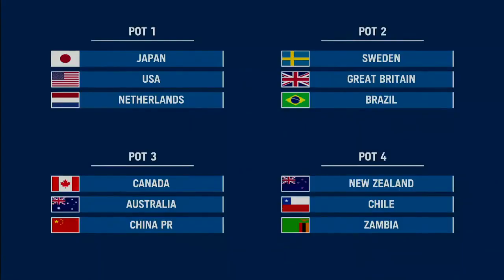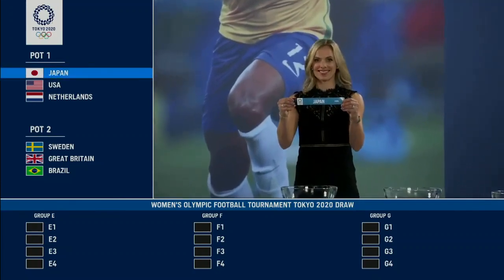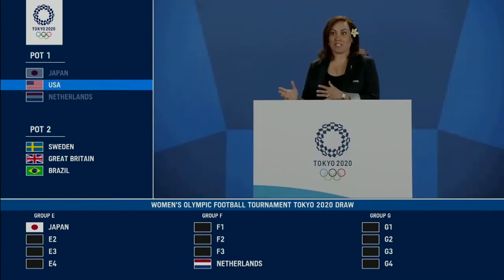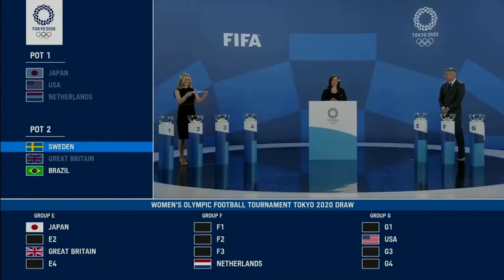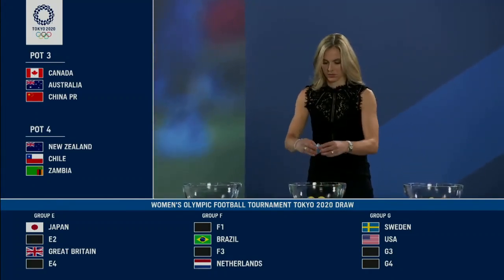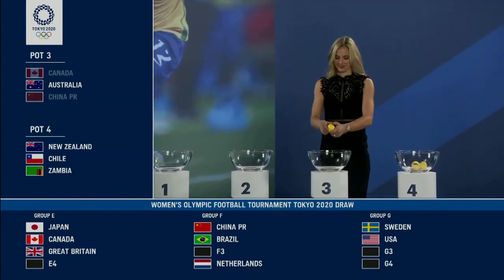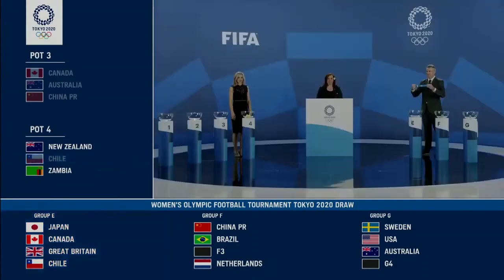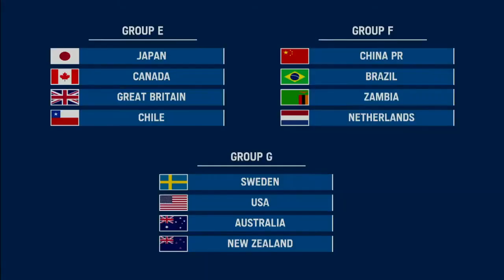Torneio Olímpico - Sorteio dos Grupos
No dia 21 de abril, a FIFA realizou o sorteio dos grupos para primeira fase das Olímpiadas de Tóquio 2020. A Seleção Brasileira está no grupo F e irá enfrentar a China, Holanda e Zâmbia nesta primeira fase.

Japão, Canadá, Grâ Bretanha e Chile formam o grupo E, enquanto Estados Unidos, Suécia, Austrália e Nova Zelândia formam o grupo G.